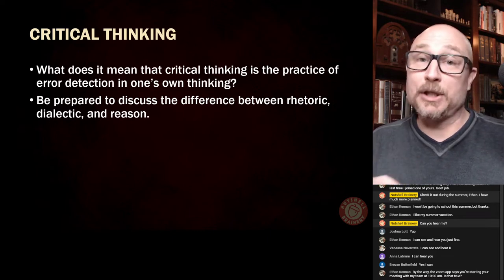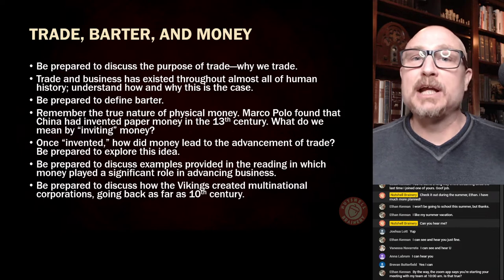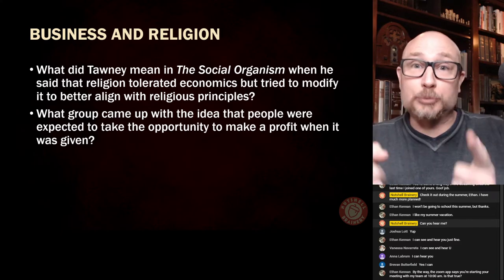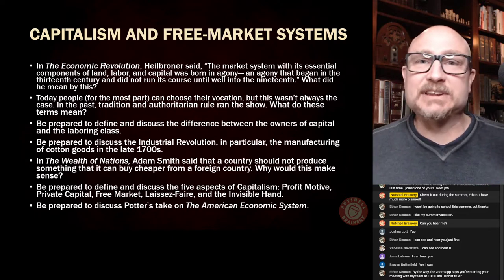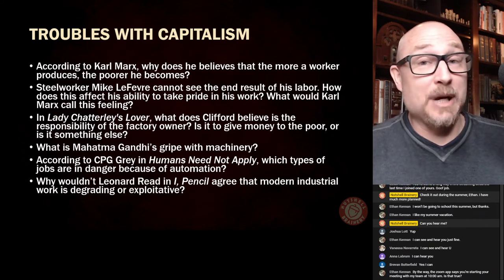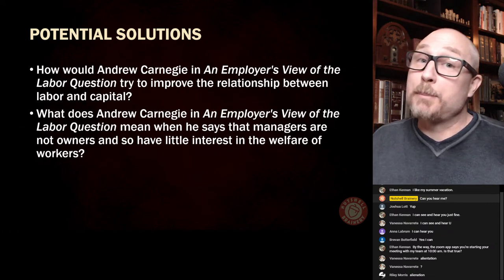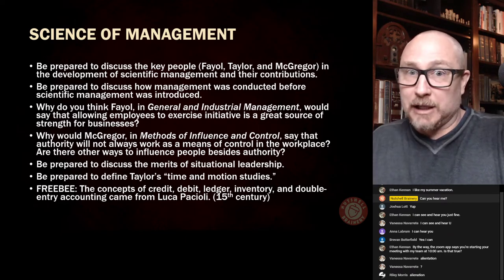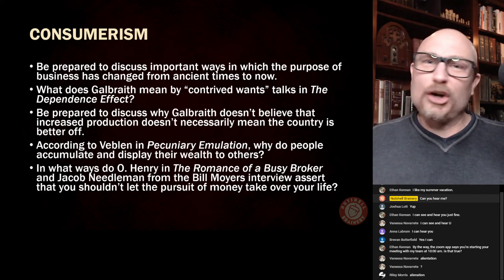BUS 1050 Final Review - Spring 2020